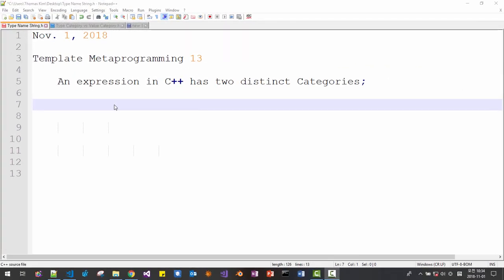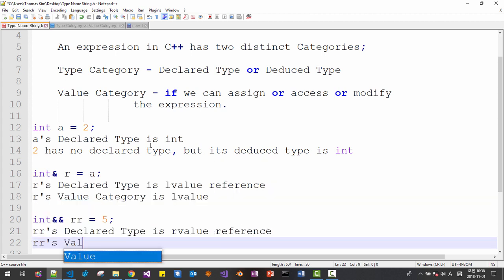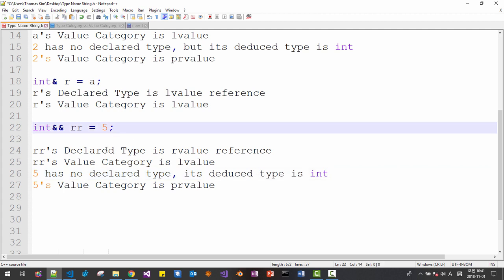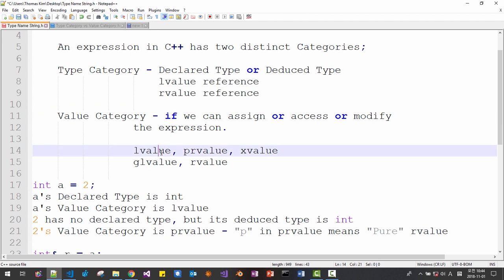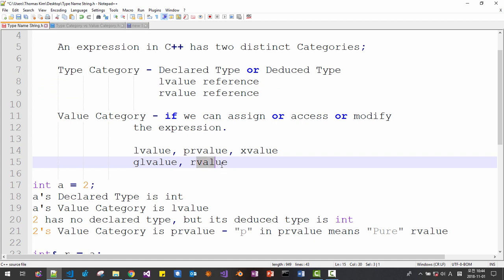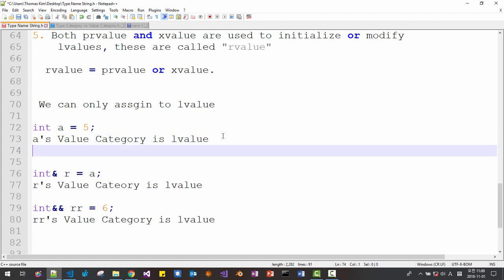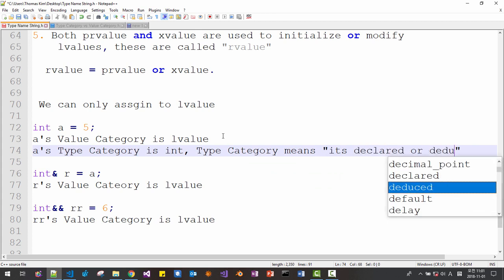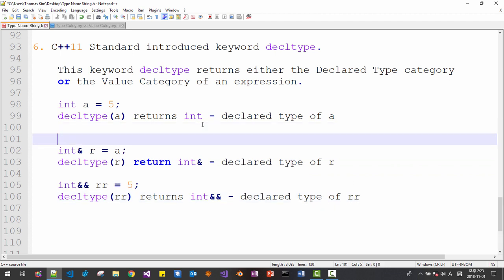Template Metaprogramming 13 - lvalue and lvalue reference are different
책을 신청하시려는 분은 다음 주소로 연락하세요.

선착순이고 수신자부담 우체국 택배 또는 우체국 우편으로 보내드립니다.

An expression in C++ has two distinct Categories;

 Type Category - Declared Type or Deduced Type
     lvalue reference
     rvalue reference

 Value Category - if we can assign or access or modify
    the expression.

    lvalue, prvalue, xvalue
    glvalue, rvalue

a's Declared Type is int
a's Value Category is lvalue
2 has no declared type, but its deduced type is int
2's Value Category is prvalue - "p" in prvalue means "Pure" rvalue

int& r = a;
r's Declared Type is lvalue reference
r's Value Category is lvalue

int&& rr = 5;

rr's Declared Type is rvalue reference
rr's Value Category is lvalue
5 has no declared type, its deduced type is int
5's Value Category is prvalue - "P" in prvalue means "Pure" rvalue

lvalue reference is different concept from lvalue
rvalue reference is different concept from rvalue.

Basically, lvalue means "we the programmer can access and modify"
 the value of the expression... more correctly "assignable"
 rvalue means "we cannot access and modify the value of the expression"

 More specifically lvalue has FIXED memory address
 Rvalue usually resides in CPU registers
 or exist temporarily or emphemeral.

1. An lvalue expression has FIXED memory
   and is assignable, and modifiable until either destroyed or
 goes out of its scope.

2. A prvalue expression does not have accessible memory address,
 usually resides in CPU register, and is used to initialize
 lvalue.

3. An xvalue expression has Temporarily Accessible Memory address
 or exists in CPU registers such that it can be modified
 or accessed by the programmer.

  "X" in xvalue means eXpiring value.

4. Since both lvalue and xvalue are modifiable or accessible,
   these are called "glvalue", where "G" means Generalized
   glvalue is Generalized lvalue
   glvalue = lvalue or xvalue

5. Both prvalue (or pure rvalue) or xvalue (or eXpiring rvalue)
   ARE used to initialize or modify lvalue.

   These are called rvalue.

   rvalue = prvalue or xvalue

  Both prvalue and xvalue are used to initialize or modify
 lvalues, these are called "rvalue"

 We can only assgin to lvalue

a's Type Category is int, Type Category means
 "its declared or deduced type"
5 has not declared type, but its deduced type is int
5's Value Category is prvalue.

int& r = a;
r's Value Cateory is lvalue

int&& rr = 6;
rr's Declared Type or Type Category is rvalue reference

6. C++11 Standard introduced keyword decltype.

 This keyword decltype returns either the Declared Type category
 or the Value Category of an expression.

 decltype(a) returns int - declared type of a
 decltype( (a) ) returns int& - Value Category of (a)

 int& r = a;
 decltype(r) return int& - declared type of r
 decltype ( (r) ) return int& - Value Category of (r)

 int&& rr = 5;
 decltype(rr) returns int&& - declared type of rr
 decltype( (rr) ) returns int& - Value Category of (rr)

 The operator decltype returns either
  the Declared Type (or Type Category)
  or the Vale Category

 For example, for a given C++ expression

  decltype(expression) returns the Type Category of the expression
  decltype((expression)) returns the Value Category of the expression